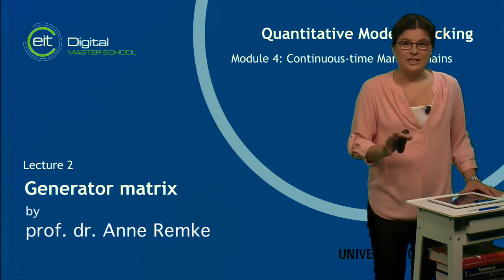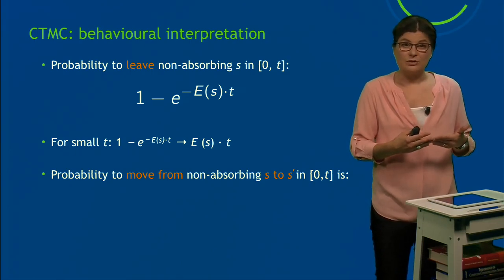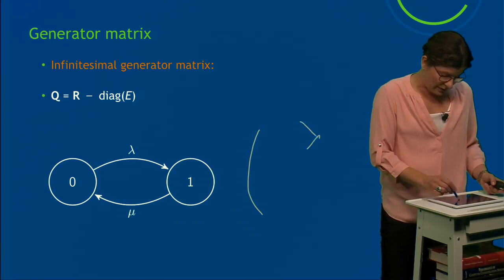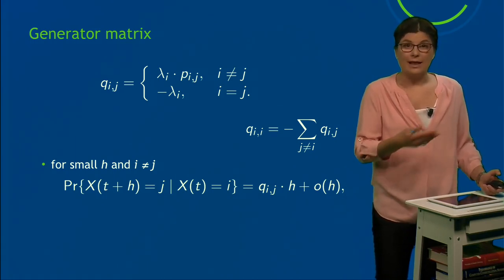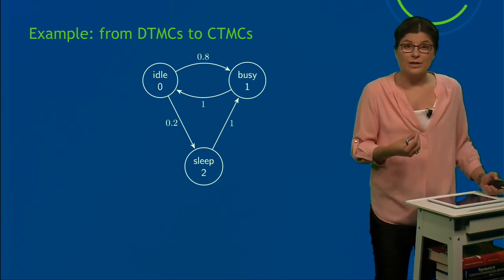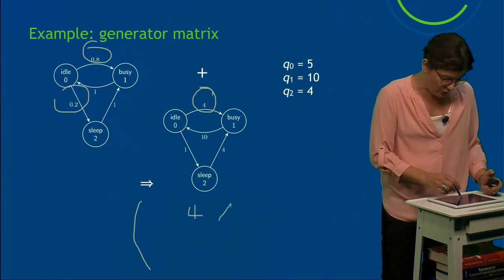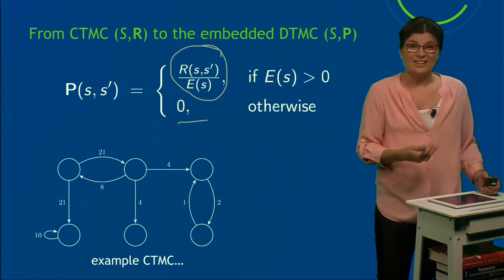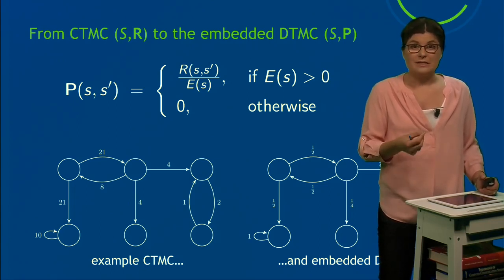Generator matrix - Quantitative Model Checking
The integration of ICT (information and communications technology) in different applications is rapidly increasing in e.g. Embedded and Cyber physical systems, Communication protocols and Transportation systems. Hence, their reliability and dependability increasingly depends on software. Defects can be fatal and extremely costly (with regards to mass-production of products and safety-critical systems).

First, a model of the real system has to be built. In the simplest case, the model reflects all possible states that the system can reach and all possible transitions between states in a (labelled) State Transition System. When adding probabilities and discrete time to the model, we are dealing with so-called Discrete-time Markov chains which in turn can be extended with continuous timing to Continuous-time Markov chains. Both formalisms have been used widely for modeling and performance and dependability evaluation of computer and communication systems in a wide variety of domains. These formalisms are well understood, mathematically attractive while at the same time flexible enough to model complex systems.

Model checking focuses on the qualitative evaluation of the model. As formal verification method, model checking analyzes
the functionality of the system model. A property that needs to be analyzed has to be specified in a logic with consistent syntax and semantics. For every state of the model, it is then checked whether the property is valid or not.
The main focus of this course is on quantitative model checking for Markov chains, for which we will discuss efficient computational algorithms. The learning objectives of this course are as follows:

- Express dependability properties for different kinds of transition systems .
- Compute the evolution over time for Markov chains.
- Check whether single states satisfy a certain formula and compute the satisfaction set for properties.

We enhance Discrete-Time Markov Chains with real time and discuss how the resulting modelling formalism evolves over time. We compute the steady-state for different kinds of CMTCs and discuss how the transient probabilities can be efficiently computed using a method called uniformisation.